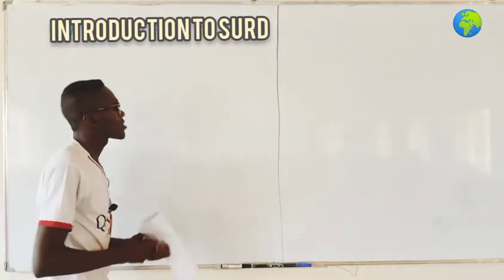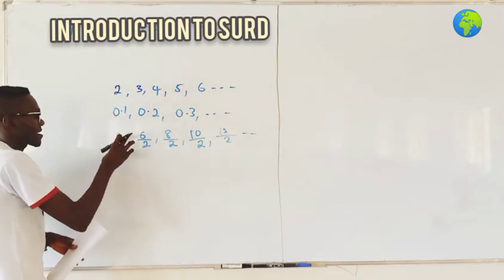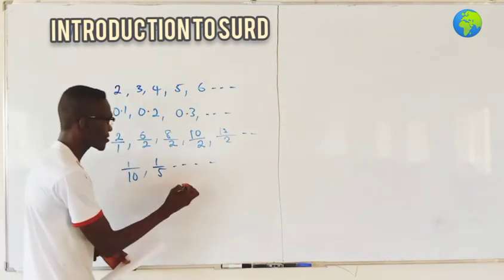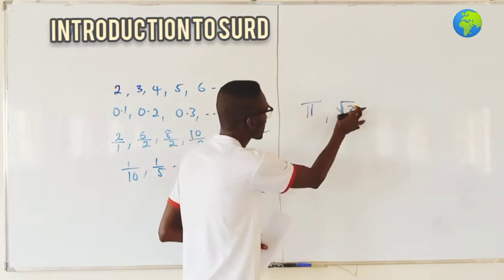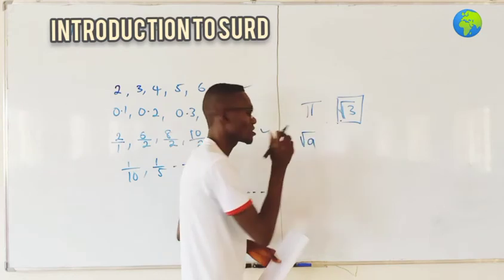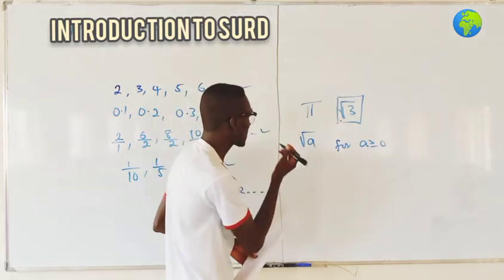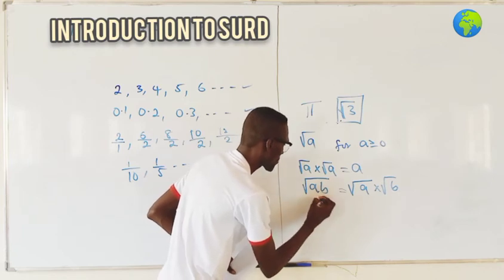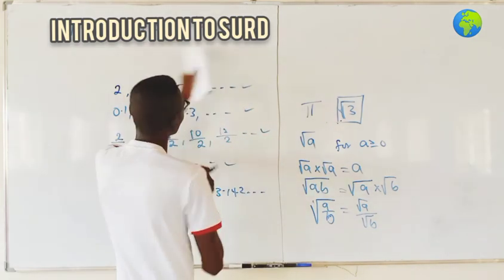introduction to surds#maths made easy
In this video I introduced what surd is all about.

surd is just an irrational number in the form √a ,√b,√c where a,b and c are positive real numbers.

irrational numbers
properties of surd

follow link to watch operations to surd